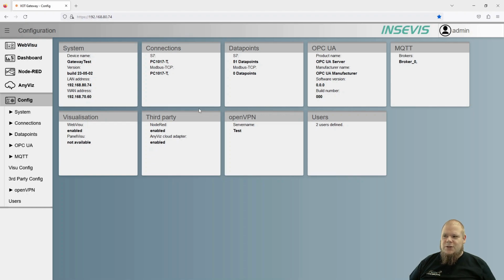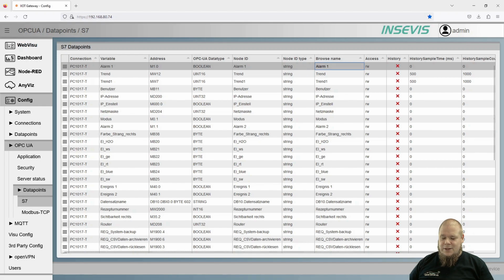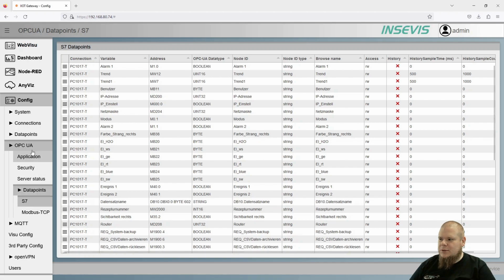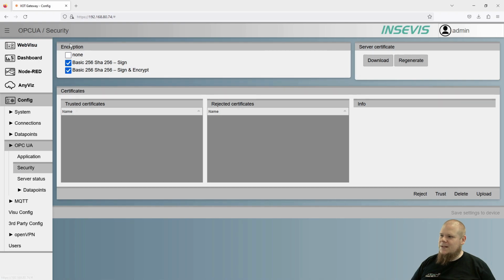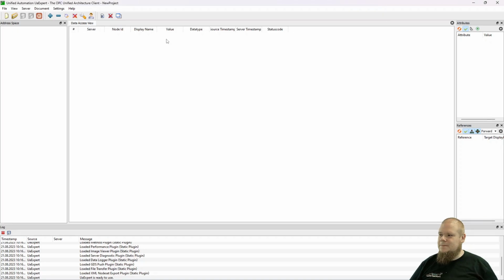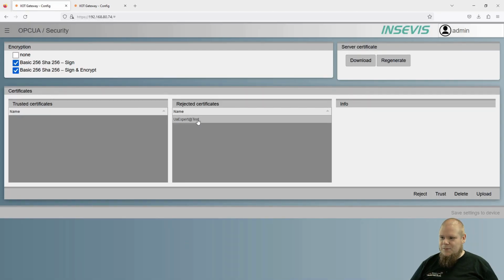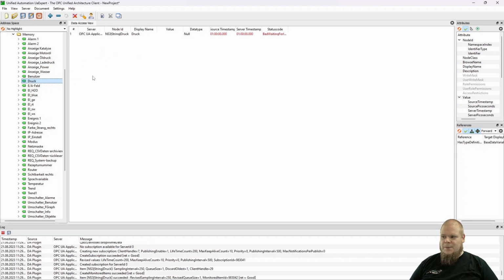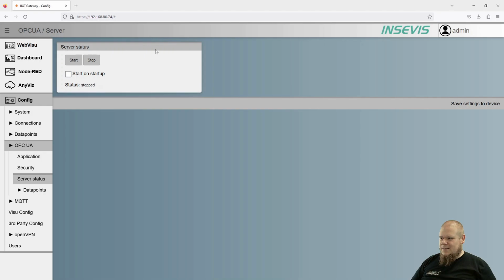IIoT-Devices - OPC UA (english)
Welcome to the INSEVIS Youtube channel.
In the fourth video about our IIoT devices we are now after the connections
about OPC-UA.
00:00 Welcome / Intro
00:15 Introduction
00:48 Data points under OPC-UA
03:00 Application Settings
04:01 Security Introduction
05:25 Handling security certificates, example with UA-Expert
07:39 Data exchange, example with UA-Expert
09:06 Server status
09:29 End